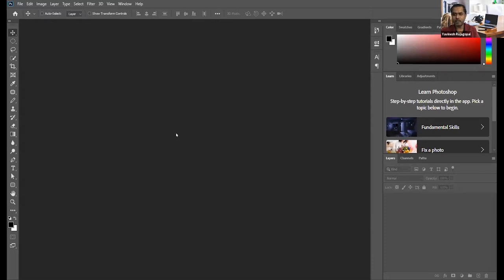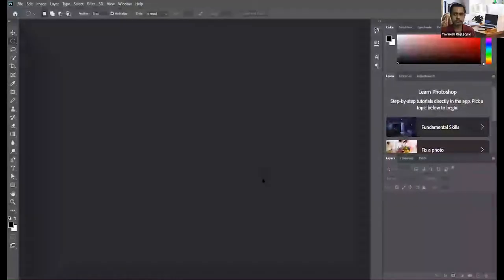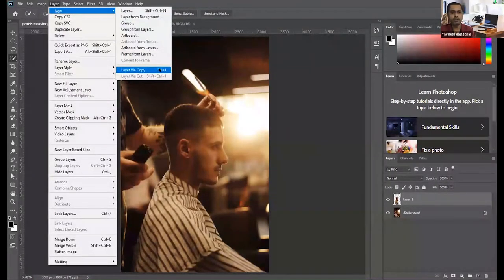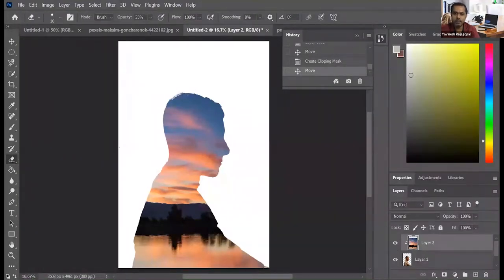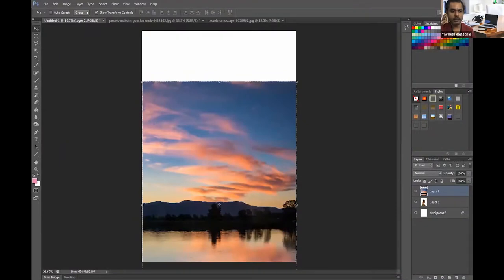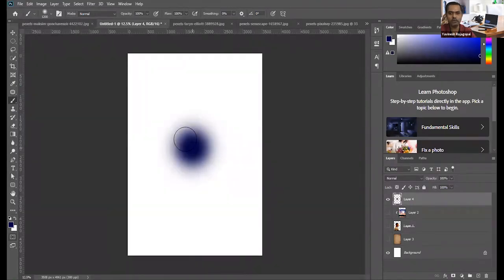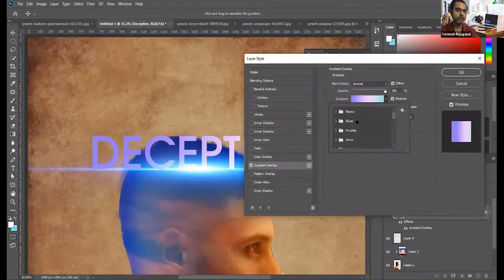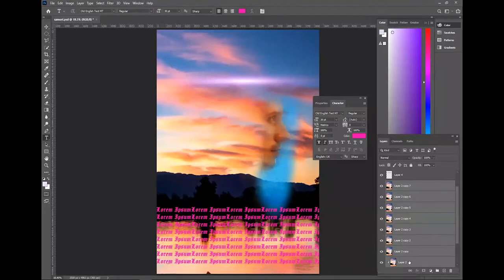Creating Movie Poster In Adobe Photoshop | Recorded Live Online Training - S03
This is a recorded video of Free Live Online Training on "Creating Movie Poster In Adobe Photoshop" - 2pm, 19th June 2021